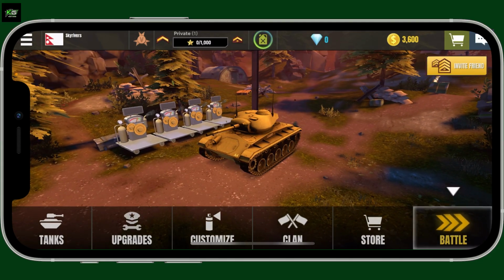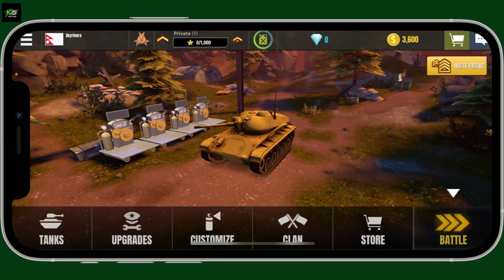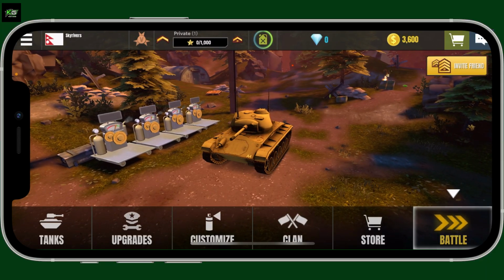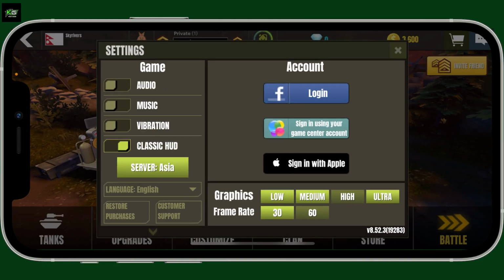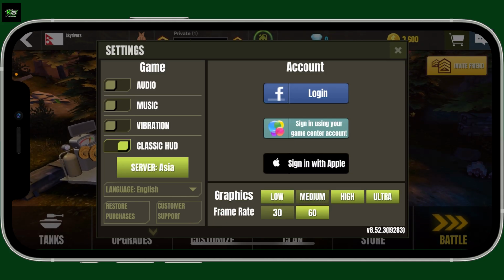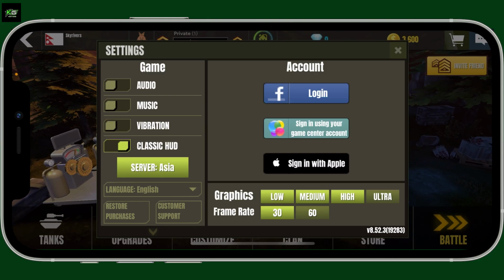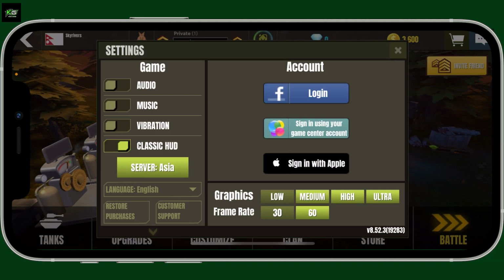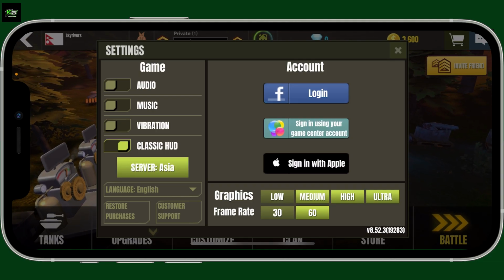War Machines: How to Adjust Graphic Settings in War Machines?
In this tutorial, we'll show you How to Change the Graphic Settings in War Machines. Whether you're looking to optimize your game for better performance or simply want to enhance the visuals, this step-by-step guide will walk you through the process. Adjusting the graphic settings can help improve your gameplay experience by customizing resolution, textures, and other display features. Watch now and learn how to make your War Machines experience smoother and more visually appealing!